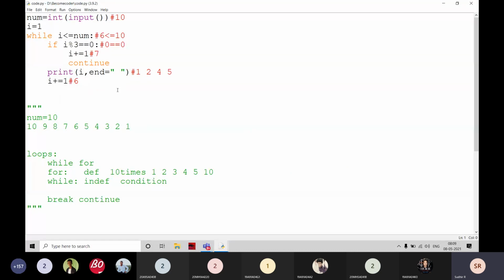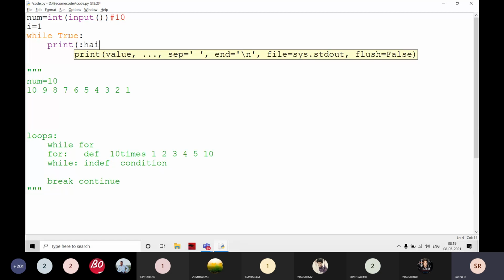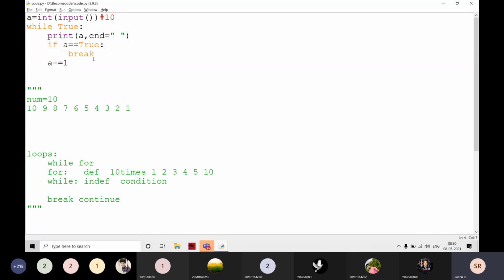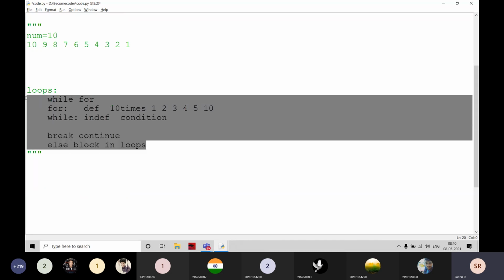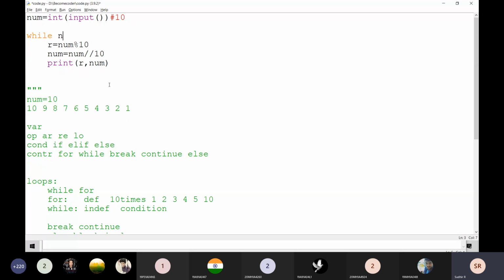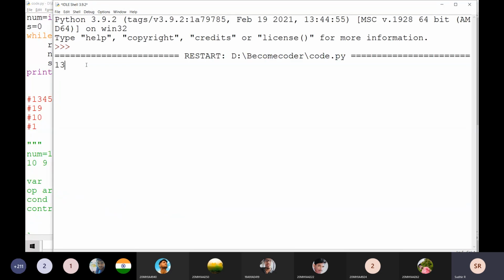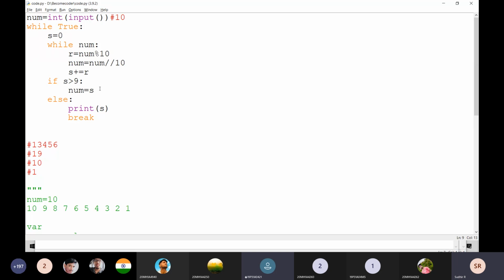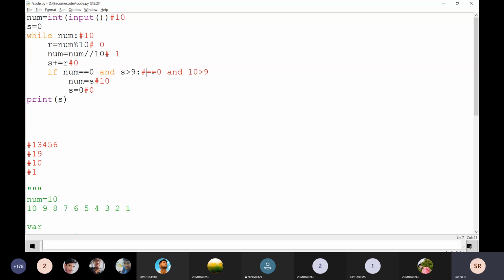BecomeCoder Python - Day5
Topics covered:
1. Use of Break
2. else block in Loops
3. one program on while Loop